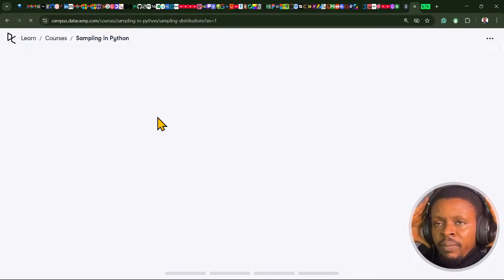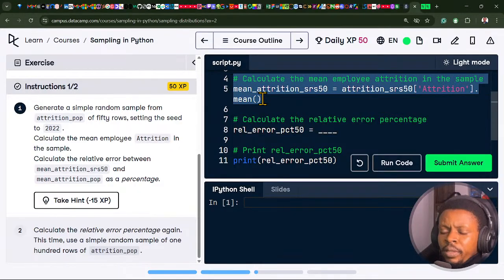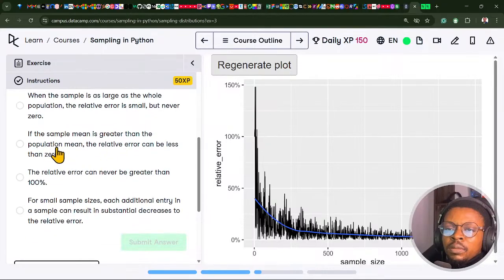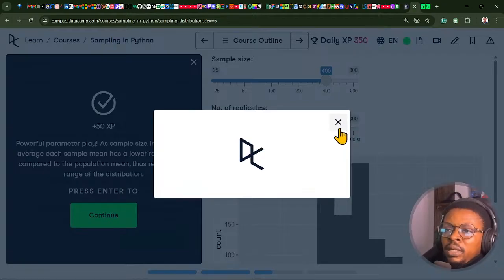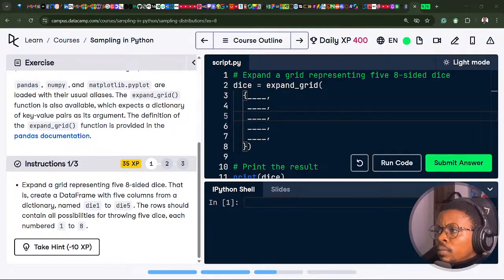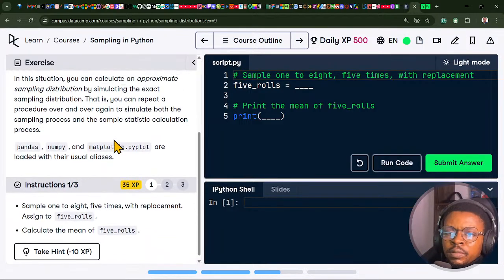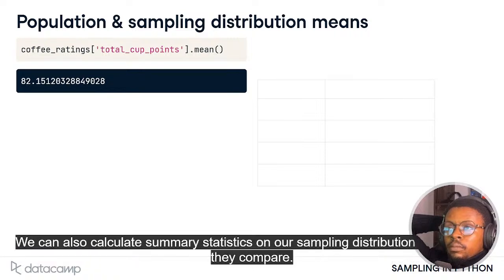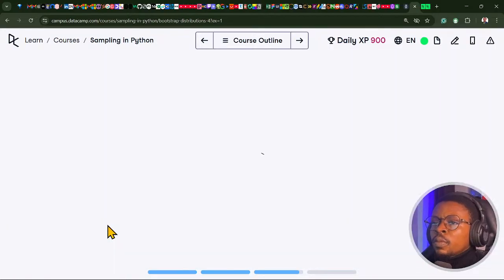Python | Day 74: Sampling in Python